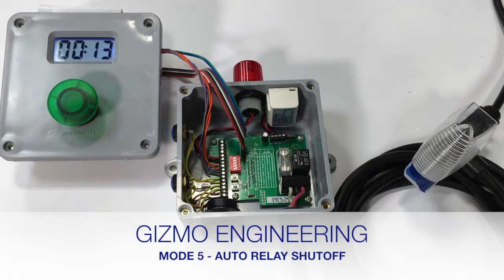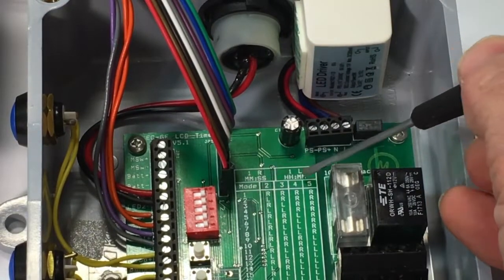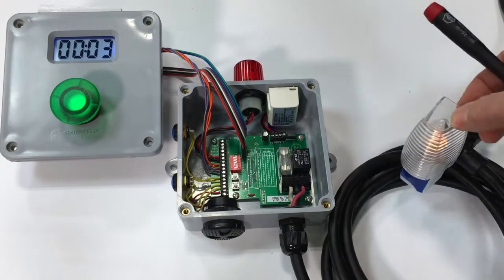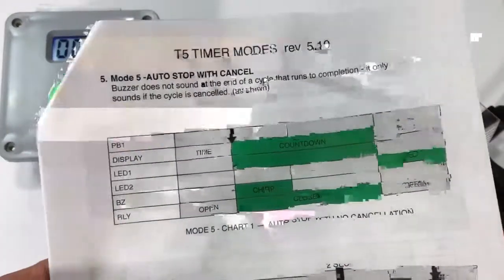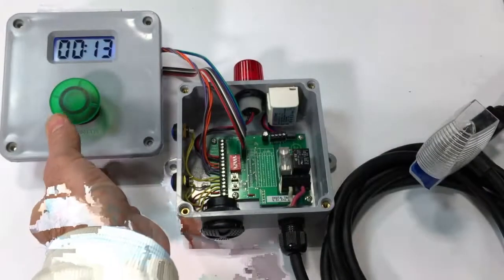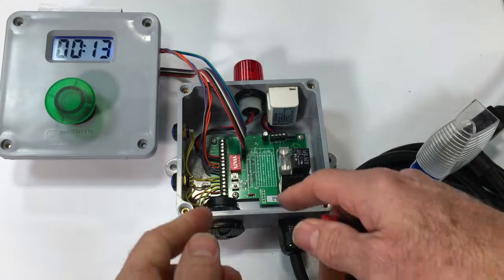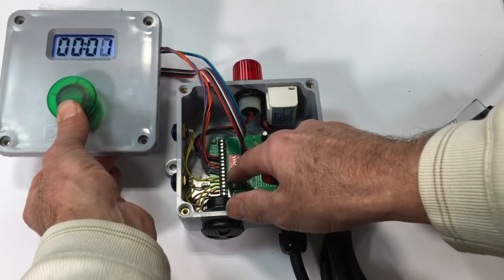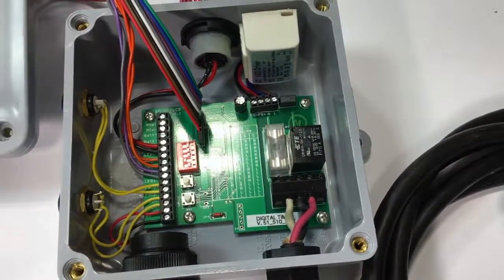Gizmo Engineering Timer - Mode 5 (relay auto off)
Industrial process timer with relay shutoff for automation.  Relay resets at the end of a countdown.  Cycle stops automatically with a beep at end of cycle.
waterproof process timer
countdown timer
relay timer
countdown timer with automatic stop
auto relay off timer
industrial timer with relay